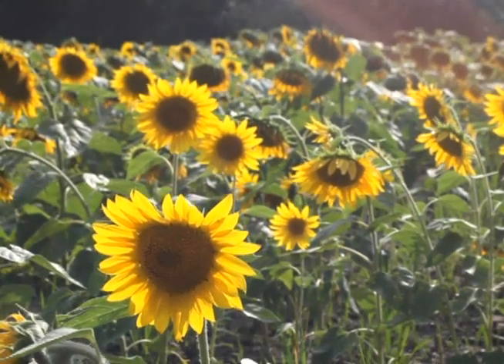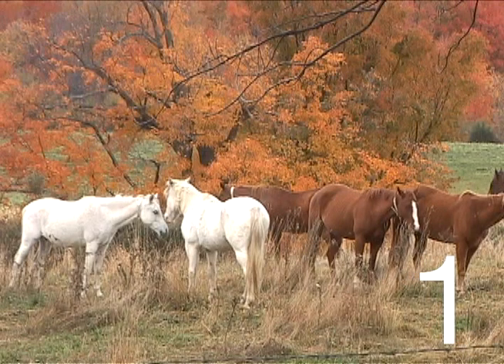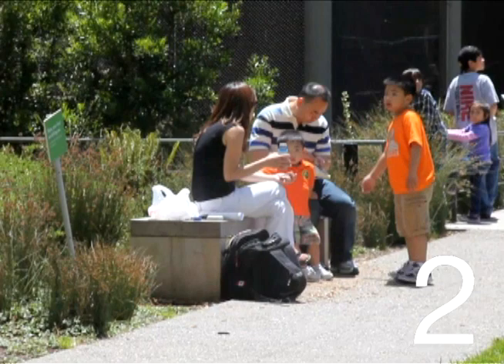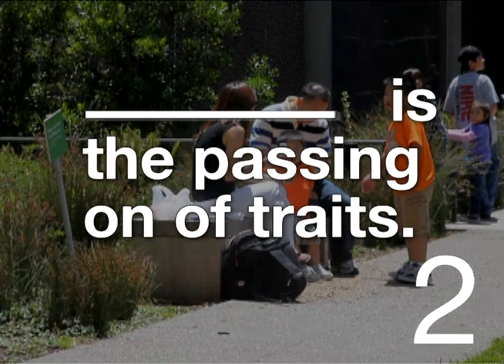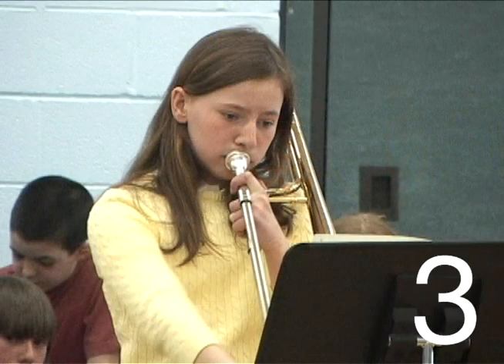VL_Heredity_2Mb